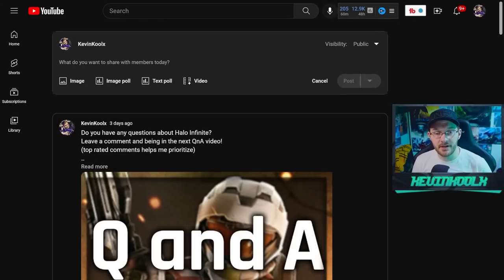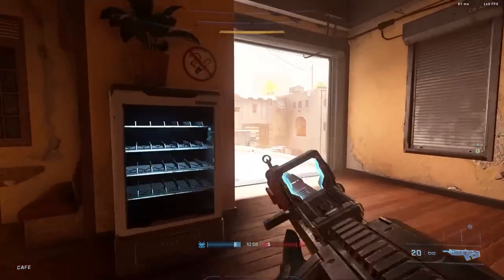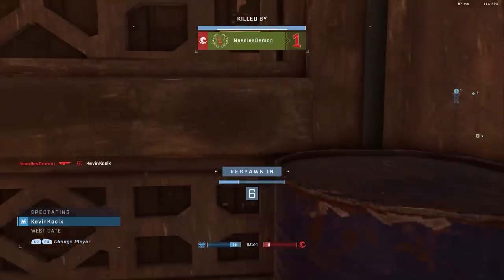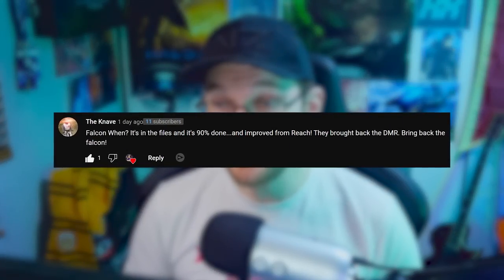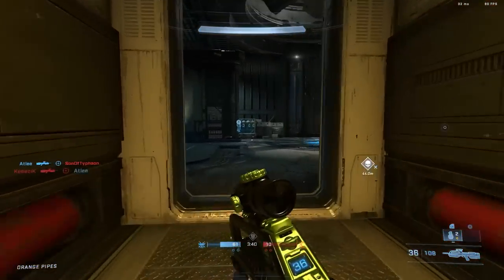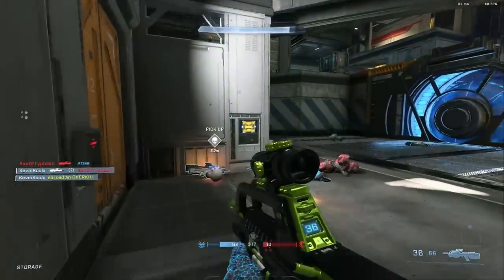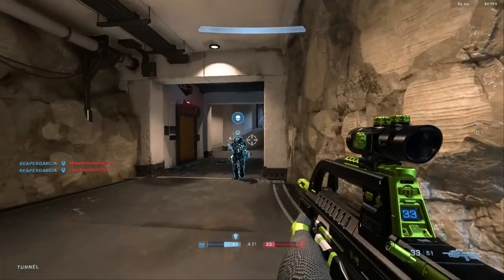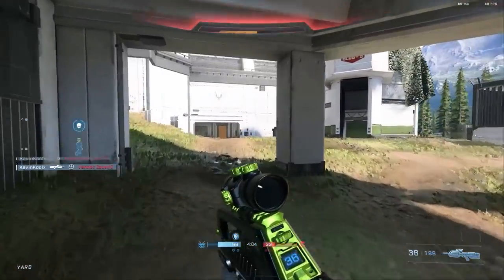Halo Infinite Cross Core Customization Future and Firefight Leaks!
Cross Core Customization - 0:00
Halo Infinite Unreal Switch? - 3:35
How Many Season Left - 5:30
Falcon Return in Season 4 - 6:39
Firefight Leaks - 7:37